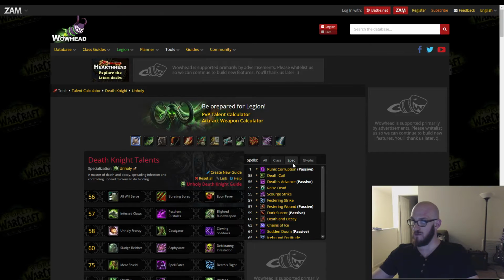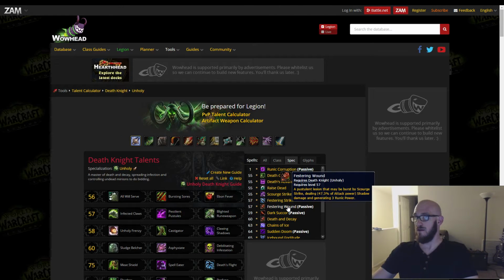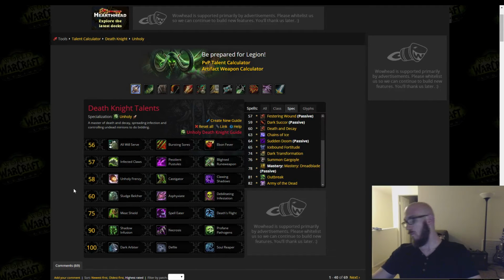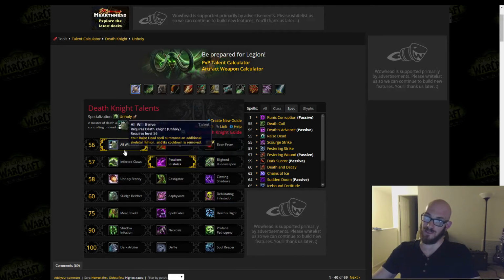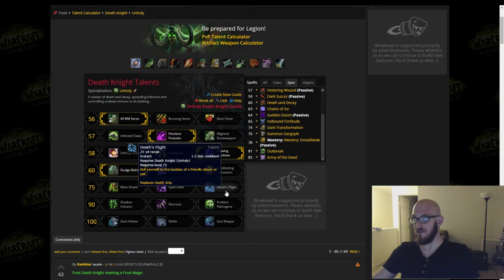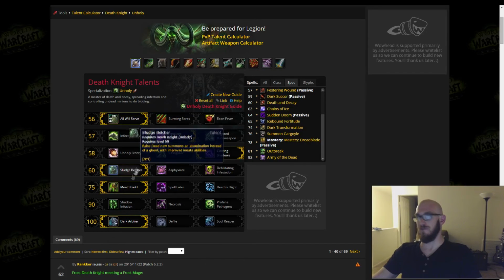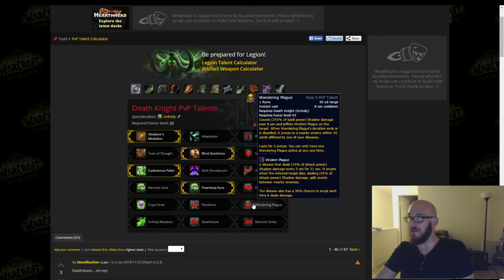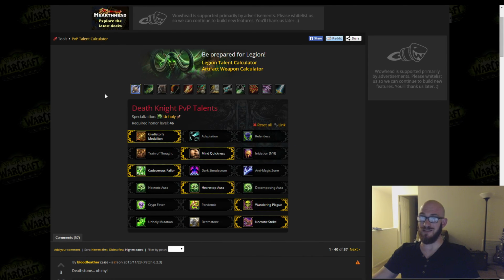Ultimus Unholy Death Knight Abilities Talents and PvP Tree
Taking a look today at the Unholy Death Knight abilities, Talents and PvP Tree! Sharing my thoughts on all of the changes and additions and of course, I would love to hear what you guys think!

You Can check out the Abilities and Talents yourself here:
Abilities and Talents: